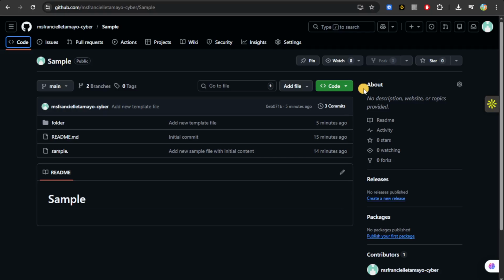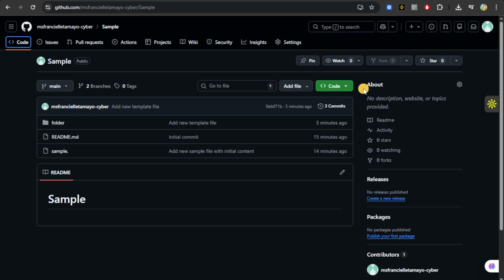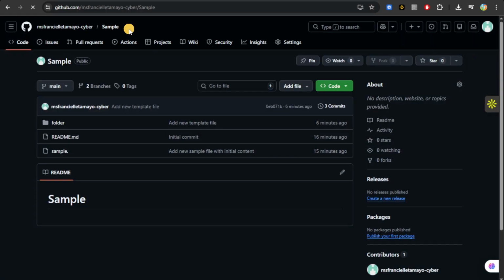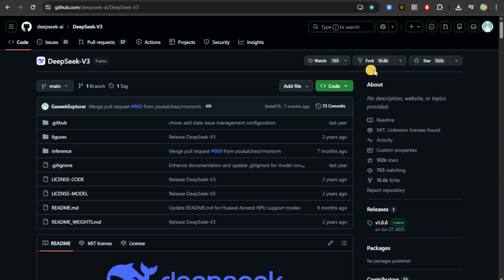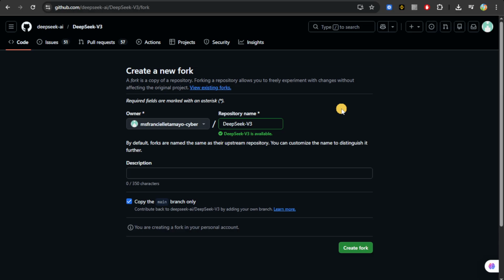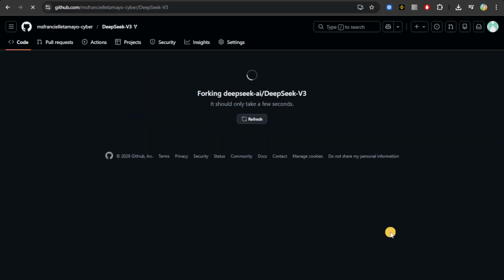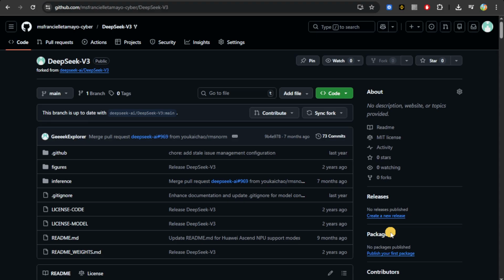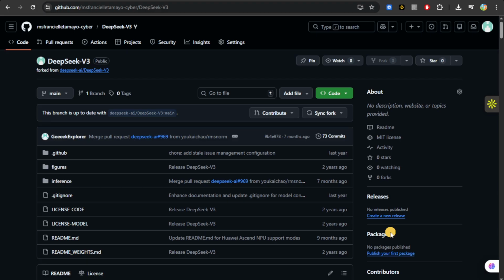How to Fork a Repository in GitHub (2026 Collaboration Guide)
Learning how to fork a repository on GitHub is the essential first step for contributing to open-source projects or using someone else's code as a starting point for your own 2026 nursing or video editing tools. This tutorial provides a direct, step-by-step walkthrough of the forking process. We show you how to find the "Fork" button in the top-right corner of any public repository and how to navigate the 2026 "Create a new fork" menu. You will discover how to choose an owner (your personal account or an organization), how to rename the fork, and the importance of the "Copy the main branch only" checkbox. This guide explains the critical difference between Forking (creating your own server-side copy) and Cloning (copying files to your computer). We also cover how to keep your fork in sync with the original project using the "Sync fork" button. Following these instructions ensures you can safely experiment with code without affecting the original project, while maintaining a clear path to submitting your changes via a Pull Request.